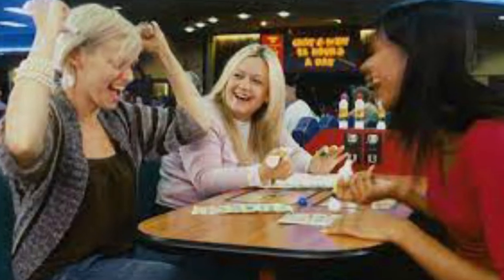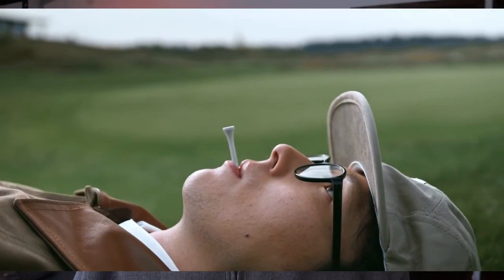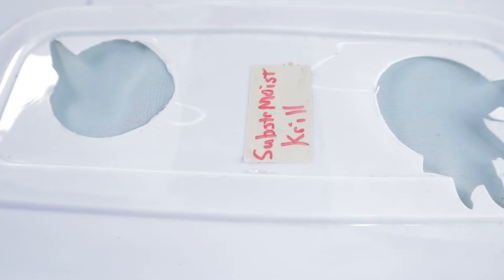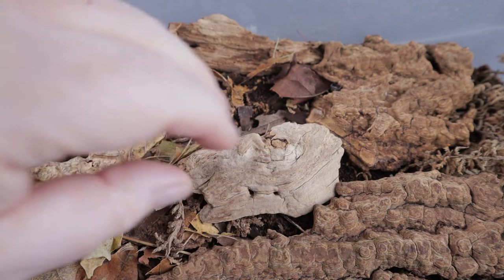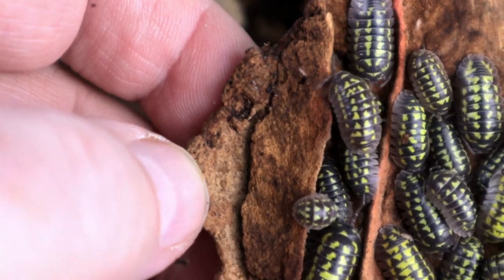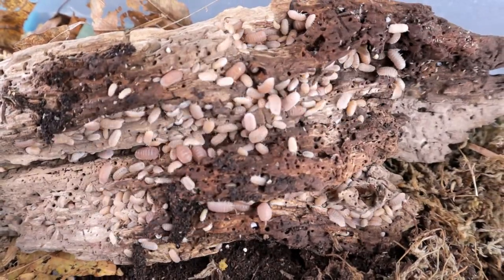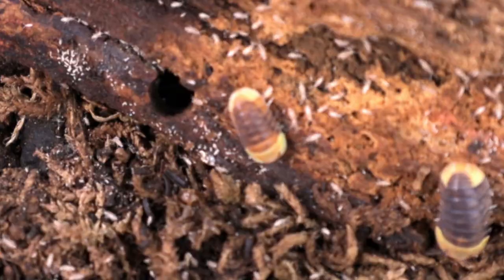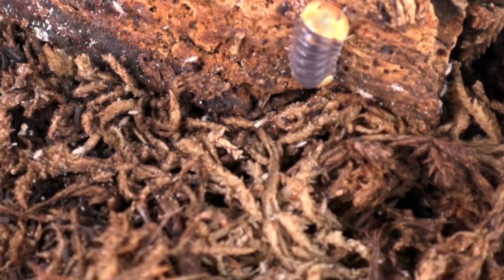What To Do With Dead Fish - Here Are Several Uses for Dead Fish You Didn't Think Of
We've all experienced it.   A fish dies.  It's heartbreaking.  It's tragic.   But, we move on.
Being a resourceful person, I've found several uses for them that I bet you NEVER thought of. Ultimately, there is one really good use for dead tropical fish and that it.